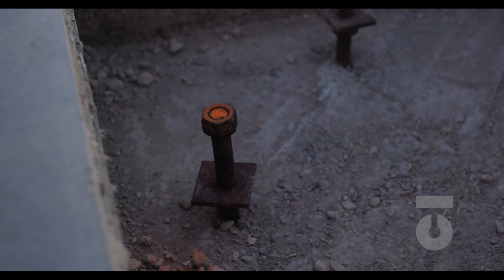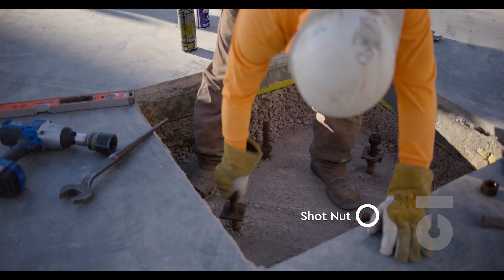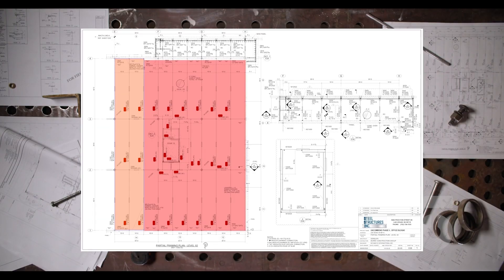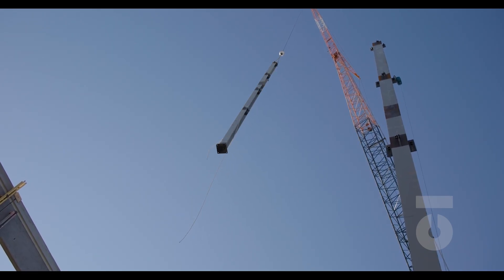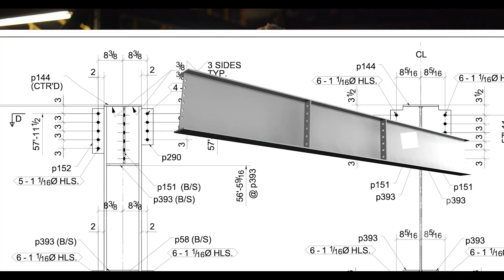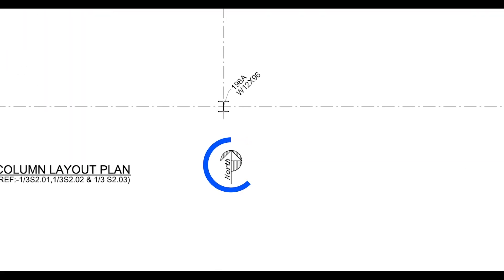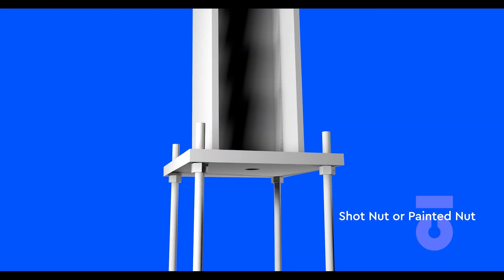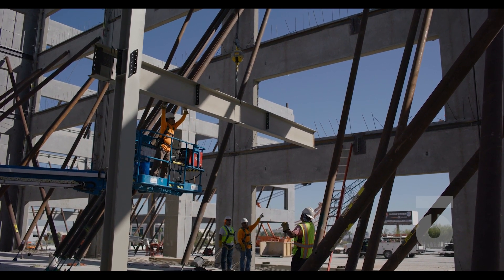Steel Erection Process: Part 6 - Leveling Nuts, Sequence Columns, Plumb Columns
for more information and all our video courses on the Worker Efficiency app.

This is part 6 of the Steel Erection Process. In this video, we introduce you to Leveling Nuts, Sequence Columns, Plumb Columns

Anchor Bolts, Embeds, & the Greenlight
Load Lists & Yarding
Unload, Shake Out, Check for Centers
Leveling Nuts, Sequence Columns, Plumb Columns
Box and Fill
Plumbing your Structure
Taking Care of the Details
Shake Out, Deck Up, and Weld Out